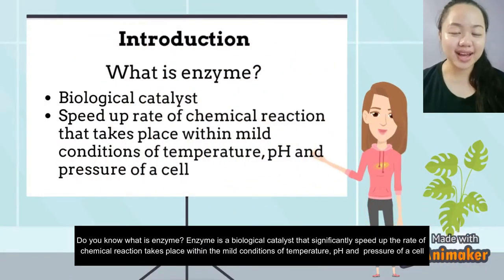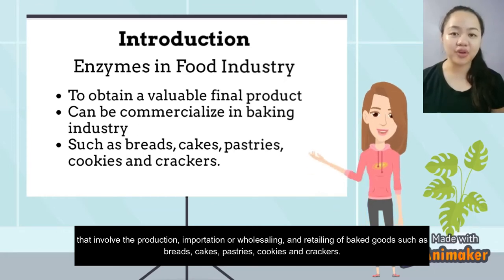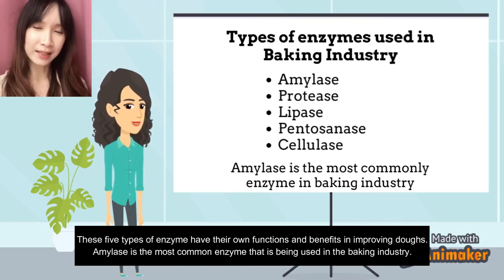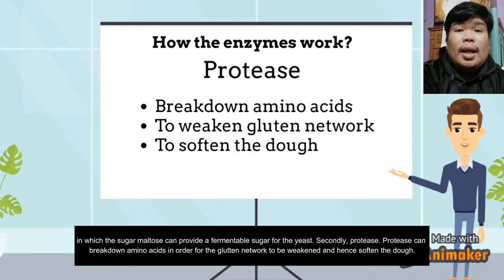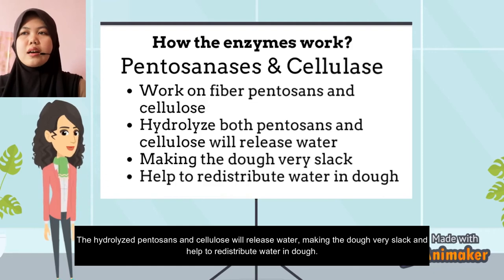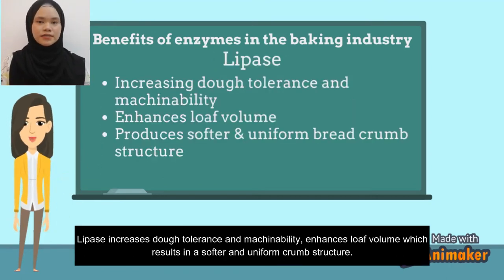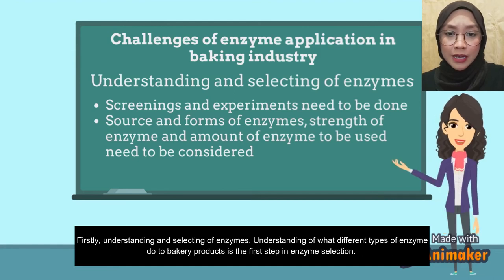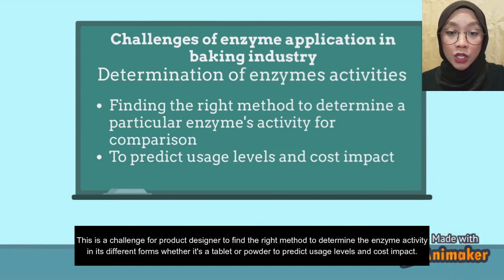Application of Enzyme in Baking Industry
• Introduction,
• Type of enzyme(s) involved,
• How the enzyme(s) works,
• Advantages,
• Challenges, etc.